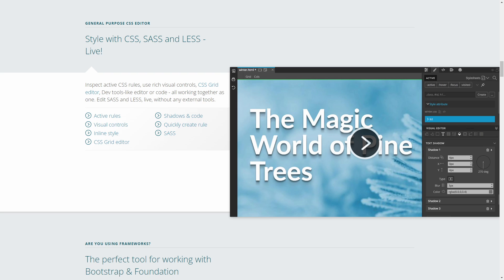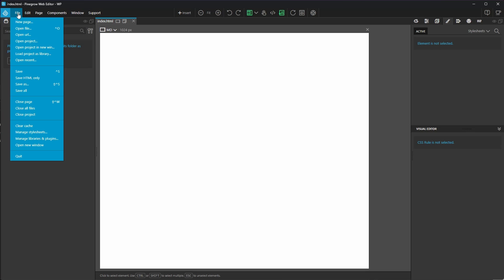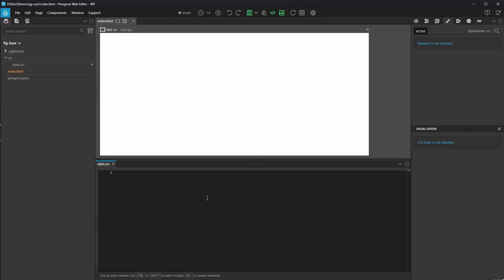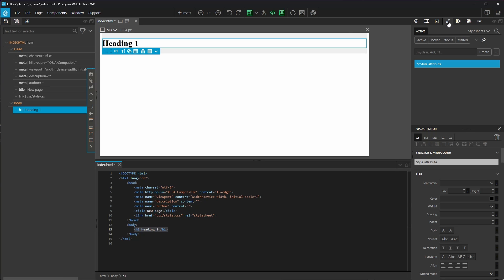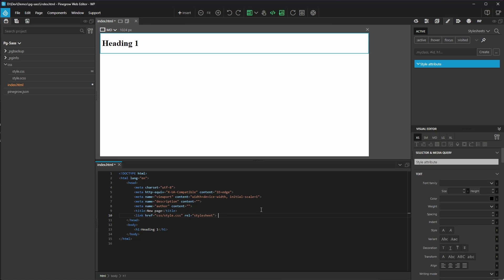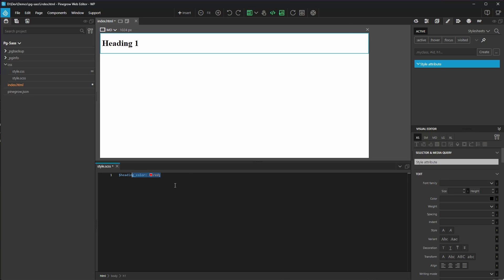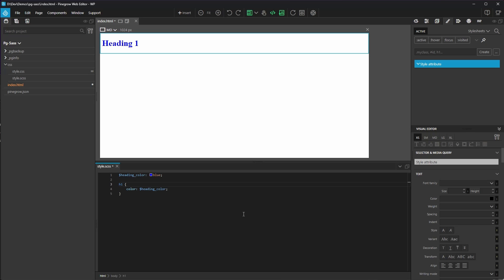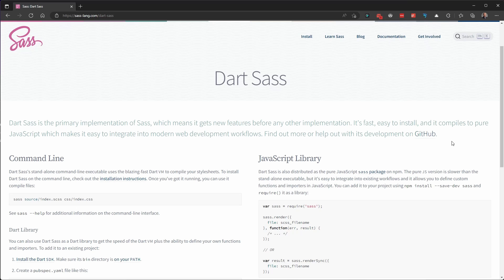Using Sass in Pinegrow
I recently had someone ask whether Pinegrow supports Sass, so I thought I’d do a quick video demonstration. In this demo, I show you how we activate our Sass stylesheet and how we can use a simple Sass variable to change the color of a heading.

❗ See below for resources & timestamps.

⌚ Timestamps:
00:00 Introduction
00:22 Demo
03:10 Resources